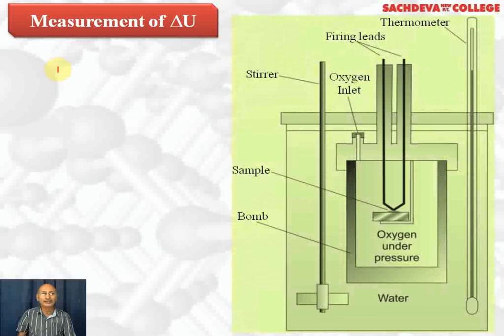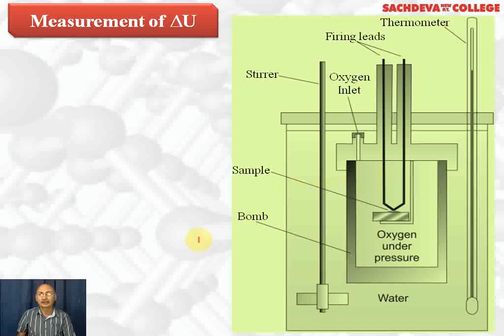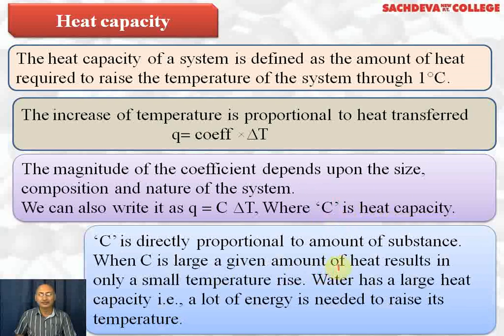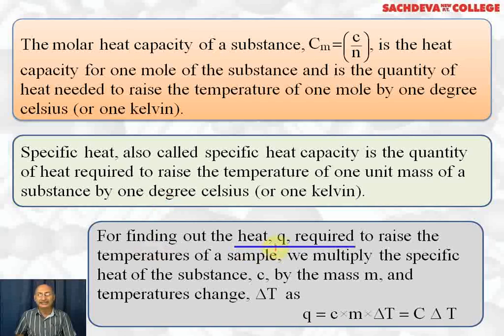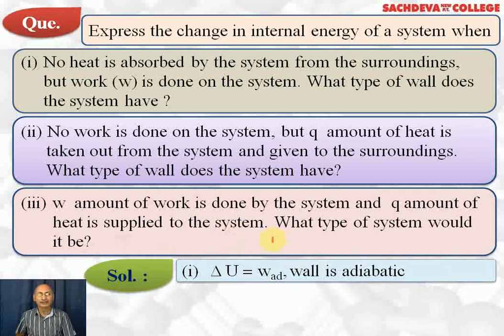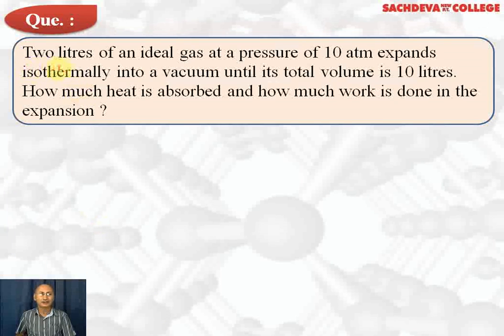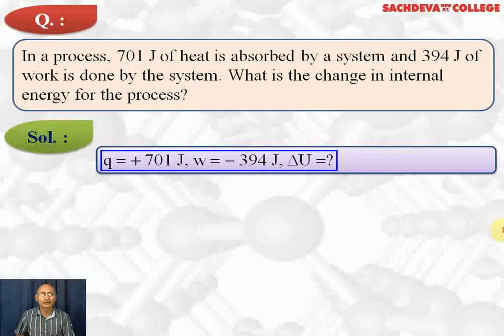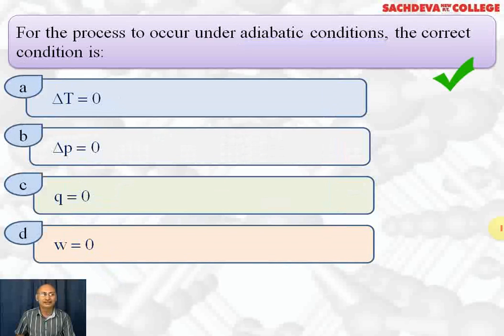Unit-6 Chemical Thermodynamics - Lecture - 8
Know about the following topics in this lecture:
- heat capacity
- measurement of change in internal energy
- questions based on internal energy

Class 11th